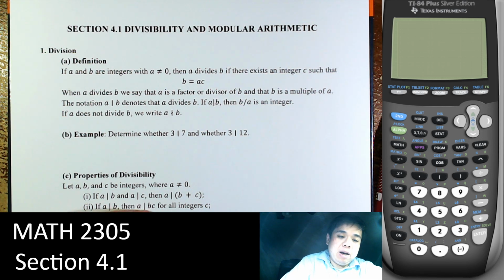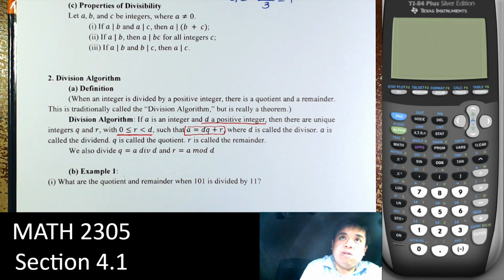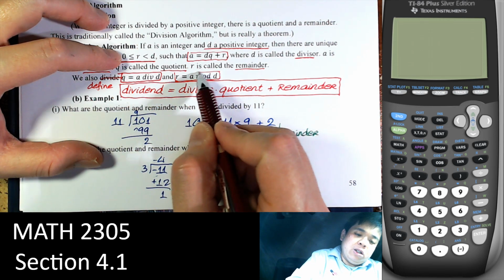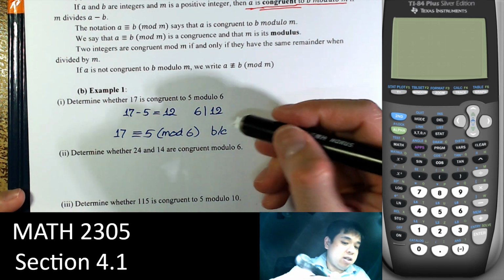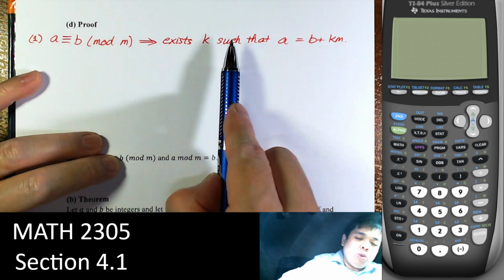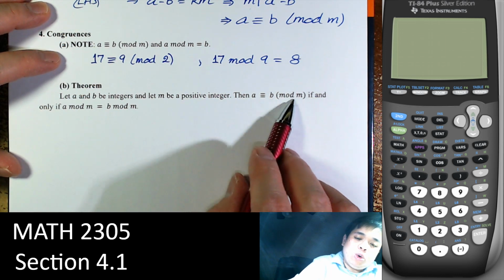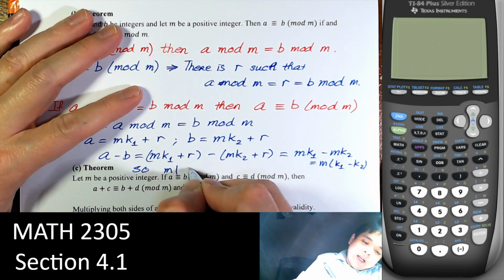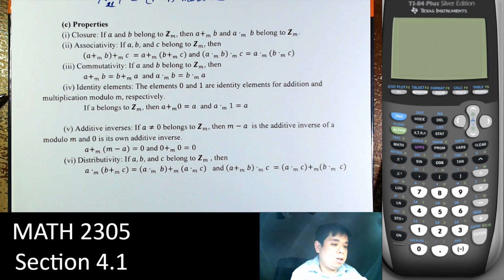Math 2305 - Section 4.1